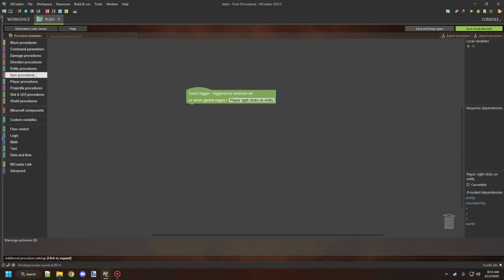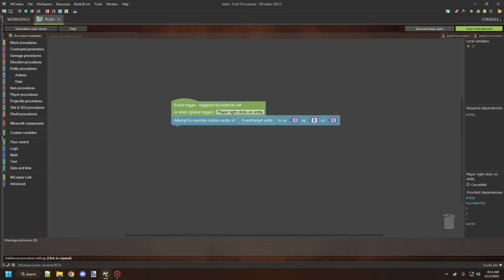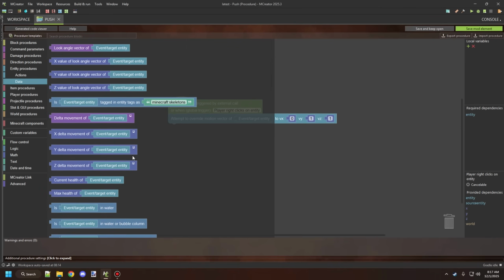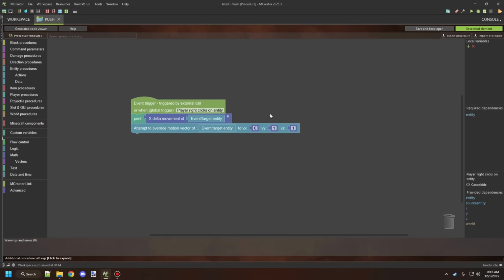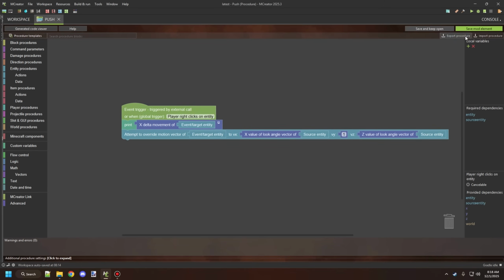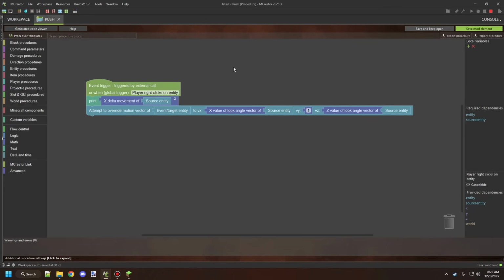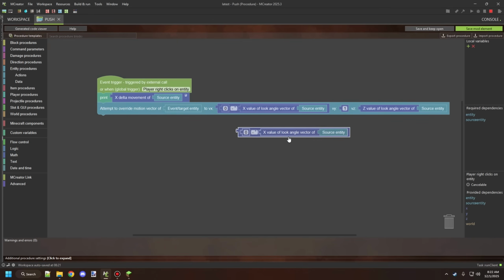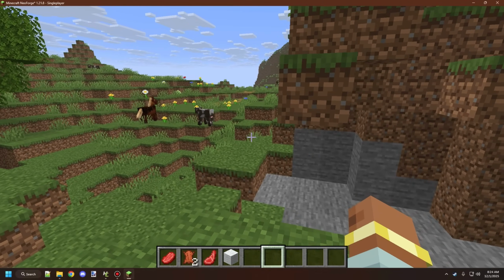#35 Motion Vector & Movement Delta | MCreator Procedure Series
Today, we took a quick look at motion vectors and movement delta in MCreator 2025.3. We also built a simple procedure that lets you push an entity away from the player or pull it toward you by using the player’s look direction as the velocity value. This technique is a common way mods create effects where entities bounce or move around the player.

If you found this video helpful, be sure to like the video!

💠 BUILD INFORMATION
► MCreator: 2025.3
► NeoForge: 1.21.8

📌 CHAPTERS
0:00 – Tutorial Intro
0:06 – Motion Vector
1:09 – Movement Delta
3:36 – Testing In-game
4:48 – Opposite Look Direction
5:19 – Testing Opposite Direction
6:13 – Watch Next!